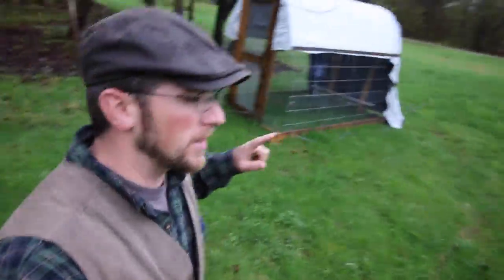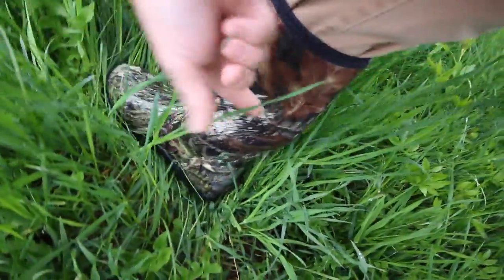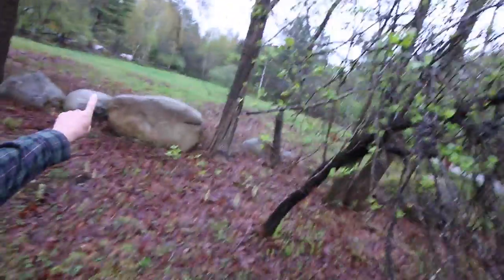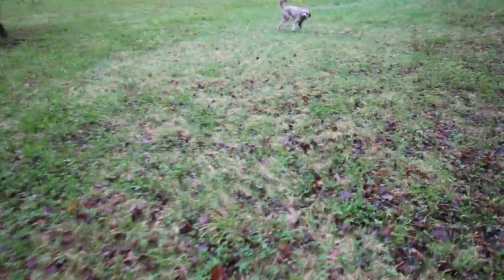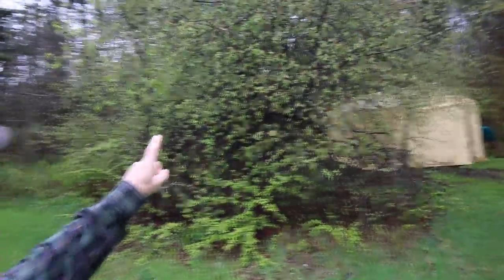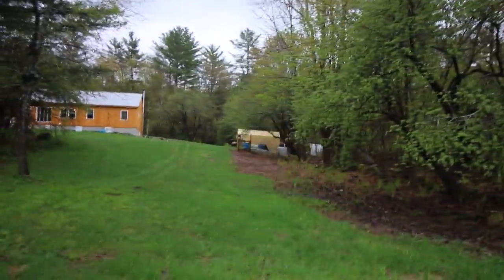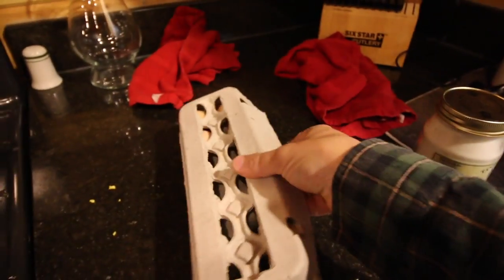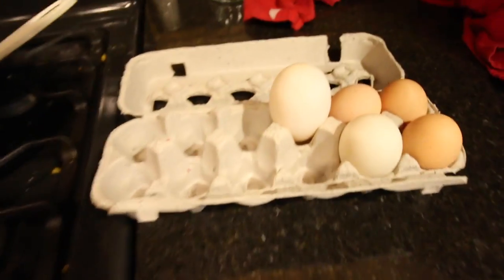Can Raising Chickens on Pasture Bring it Back to Life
We are taking a look at our pasture and seeing how much raising chickens on pasture helped revitalize it! It's amazing how much raising chickens on a pasture can really bring it back to life! And we got a dinosaur egg today!